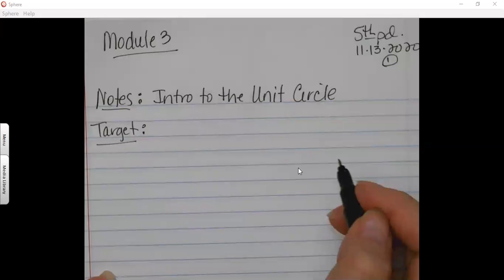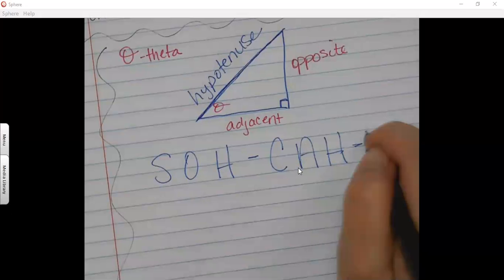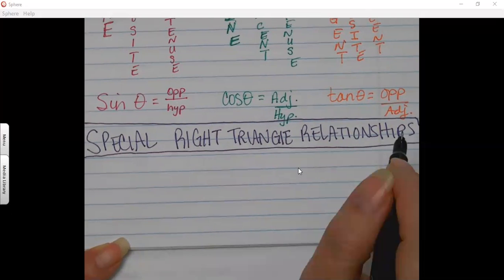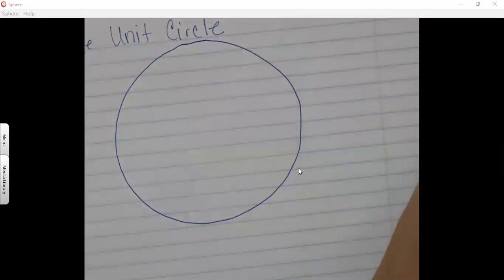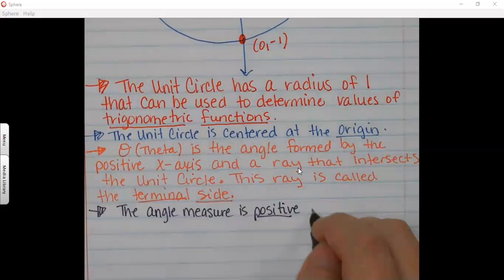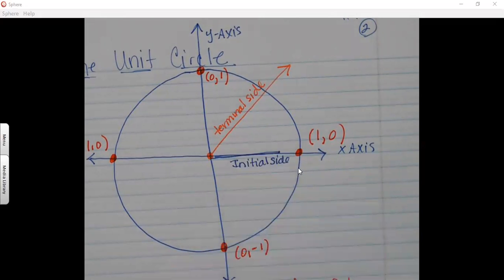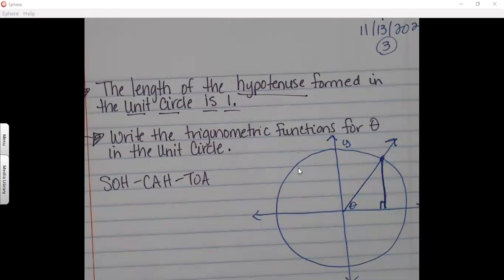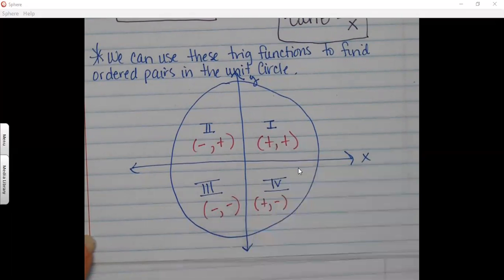Intro to the Unit Circle Part 1